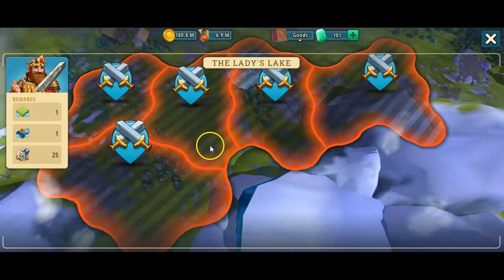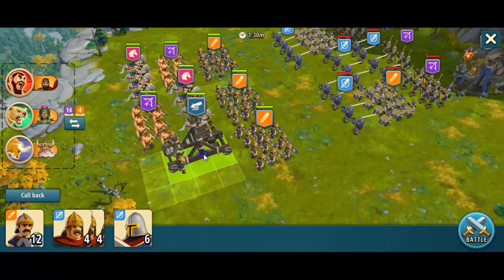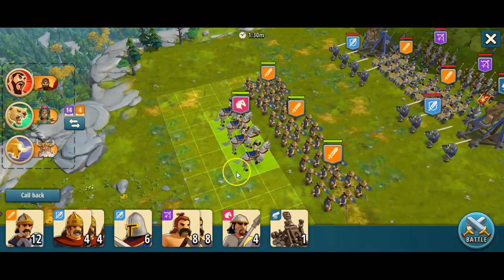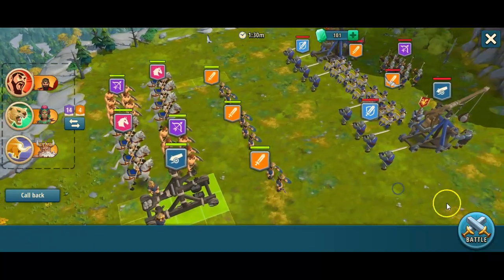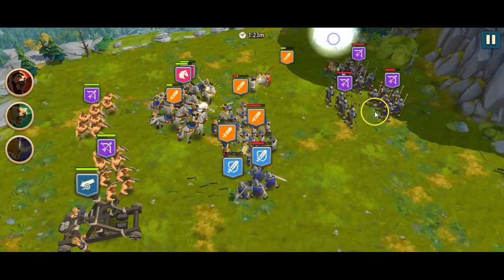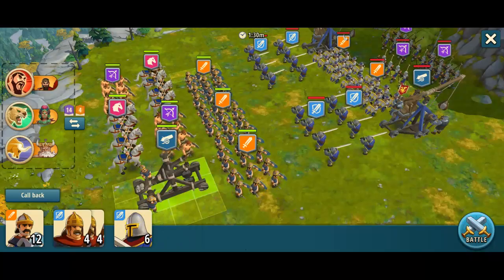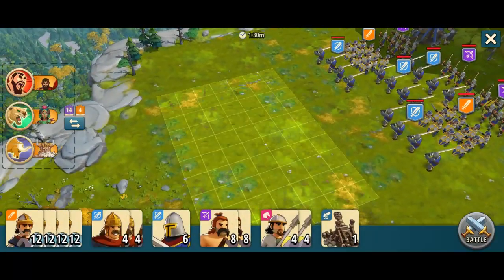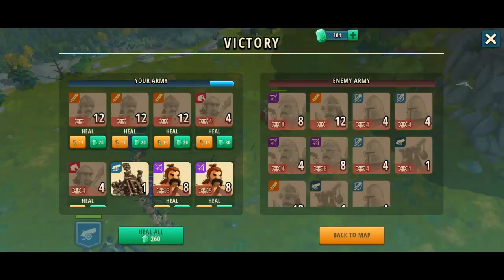Rise of Cultures Campaign map The Lady's Lake Age of Franc troops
Combat guide for Rise of Cultures Campaign map The Lady's Lake using Age of Franc  troops only